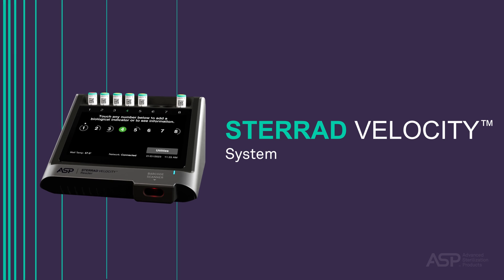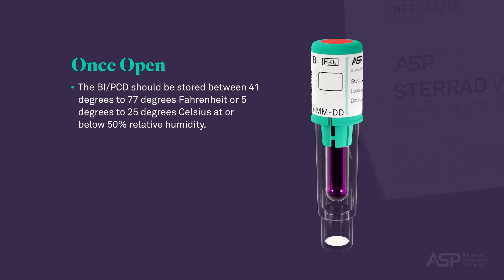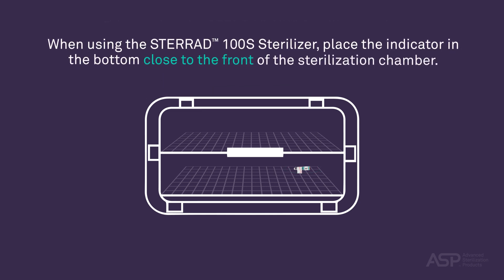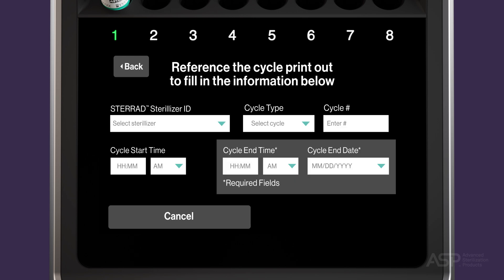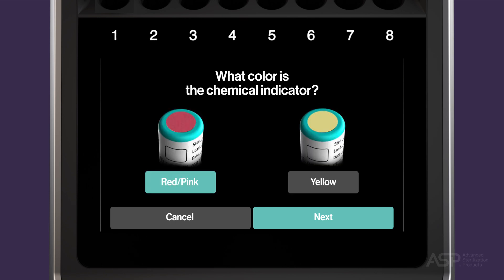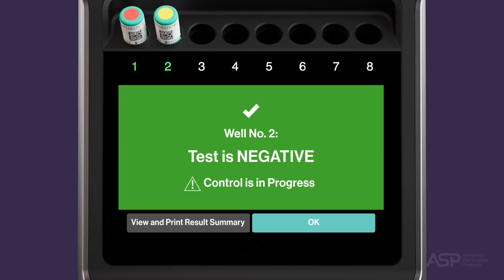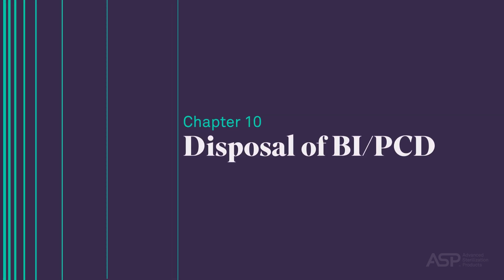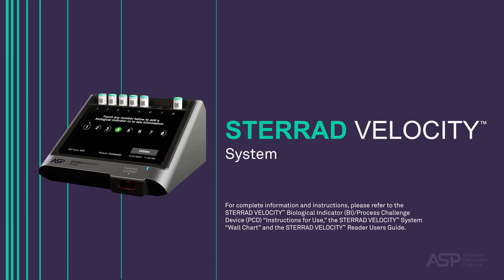STERRAD VELOCITY™ System In-Service Video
This video provides an overview of the “Instructions for Use” of ASP’s STERRAD VELOCITY™ System.

CHAPTERS:
0:00 - STERRAD VELOCITY™ System Instructions for Use
0:28 - Indications for Use
1:14 - Prior to Use
2:57 - Preparation for Use
4:08 - After Processing a STERRAD VELOCITY™ BI/PCD
5:02 - Preparation for Incubation
6:53 - Proper Use of Controls
8:43 - Interpretation of Results: Chemical Indicators (CI)
9:11 - Interpretation of Results: Test BI/PCD
11:04 - Interpretation of Results
11:47 - Disposal of BI/PCD
12:21 - Storage of BI/PCD